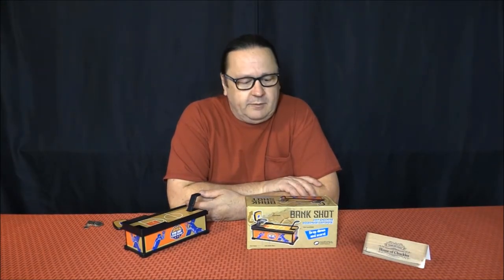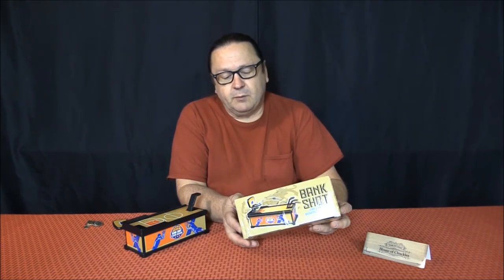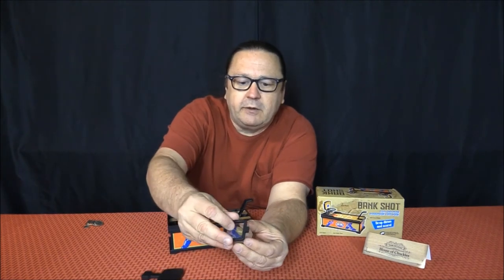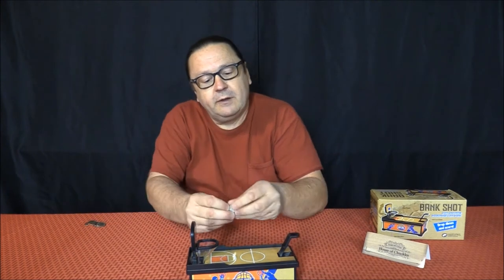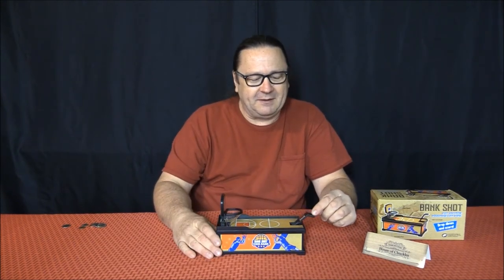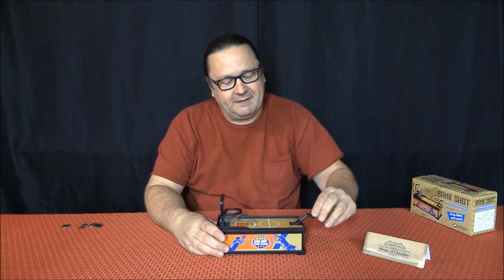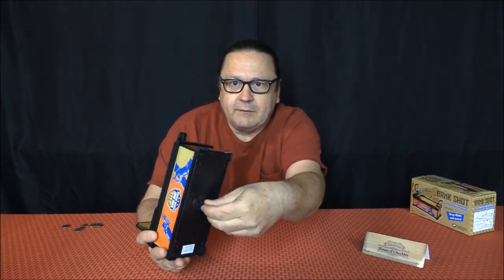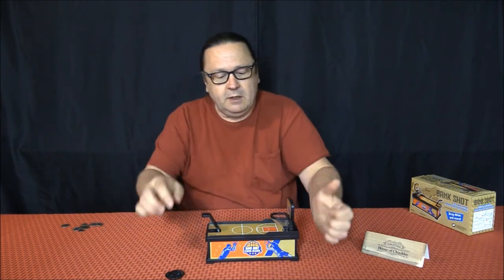Bank Shot Coin Bank - Review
Bank Shot Coin Bank
Bank your coins like a Baller! This bank is fun for all ages. Bank a coin off the backboard or go for nothing but net. Either way, YOU WIN!